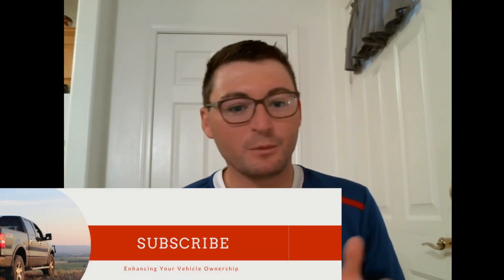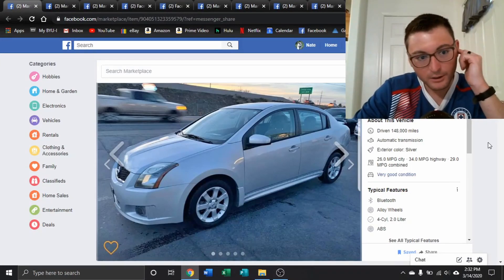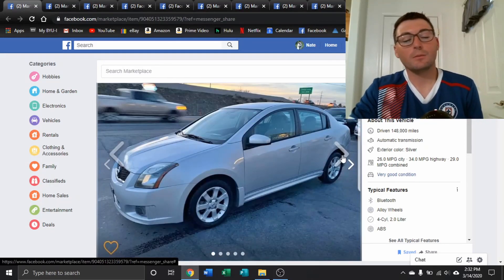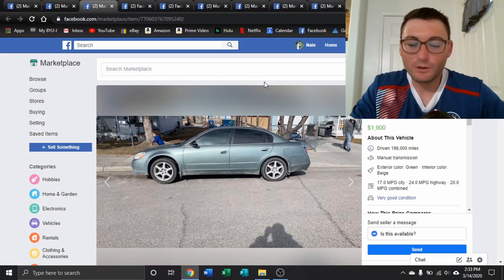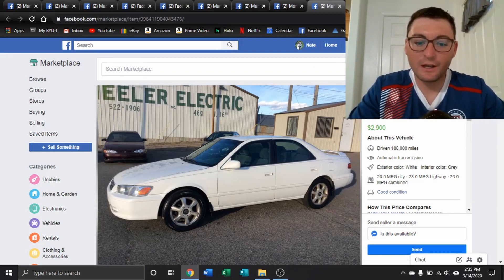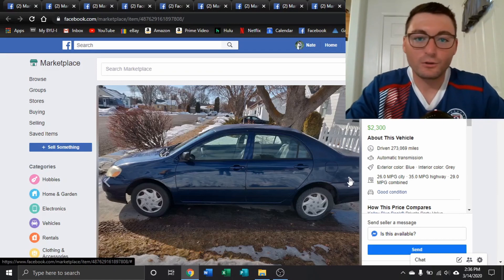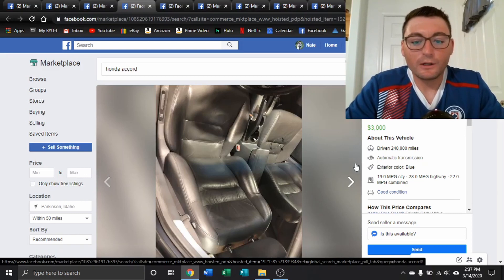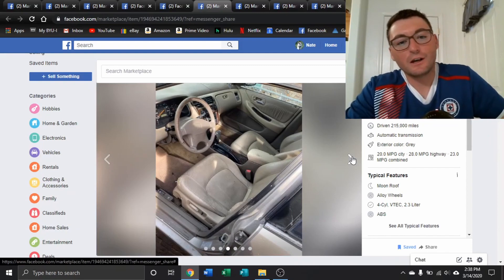The Three Most Reliable Commuter Cars You Can Buy On A Budget - My Opinion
In my opinion, here are three of the most reliable cars ever built. Best of all, you can buy these on a budget and still keep your wallet happy.